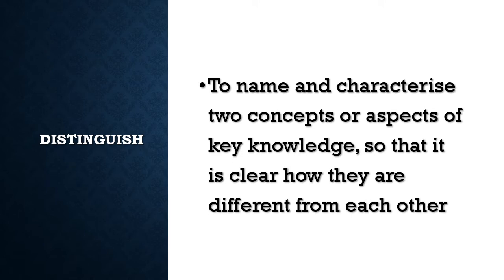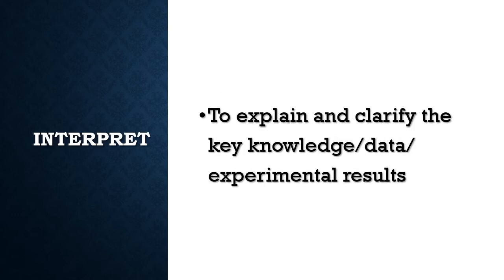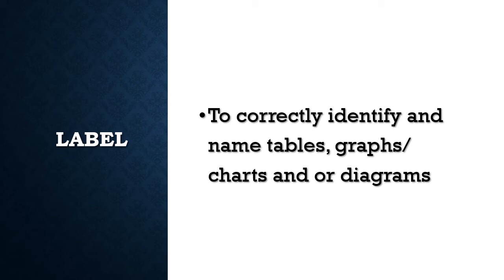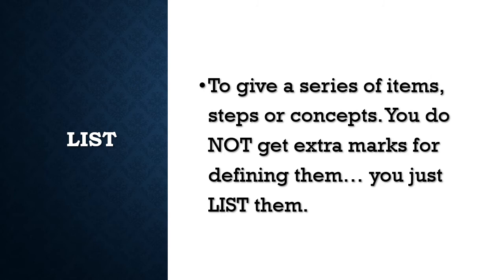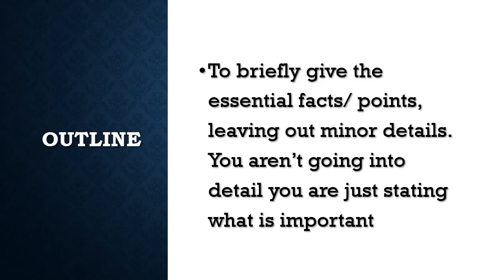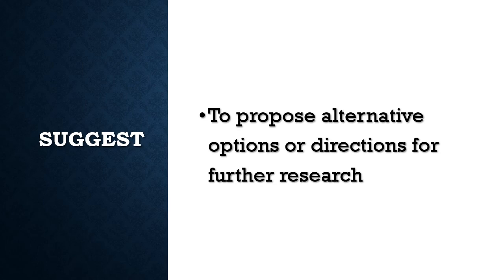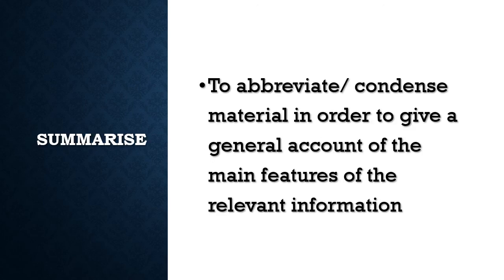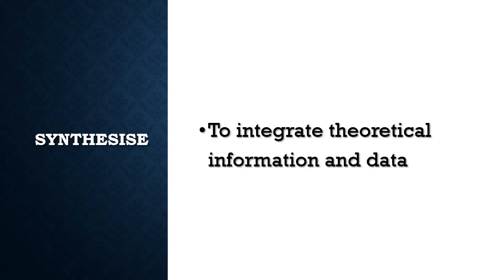Key Terms used in assessment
FGSC Remote Learning
Year 11 and Year 12 Psychology
VCE Psychology
Key terms and assessment
SAC and Exams key terminology
Key terms used in exams and SACs